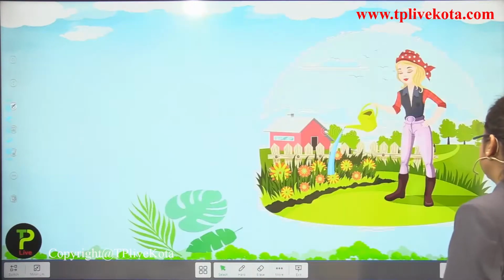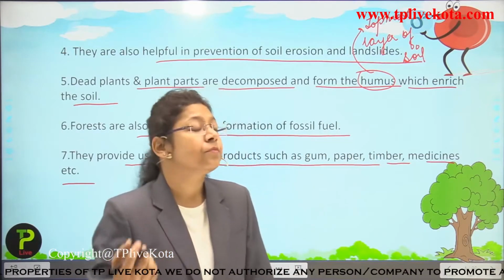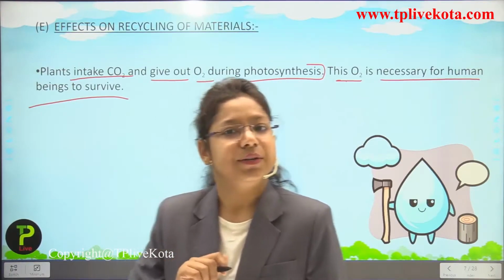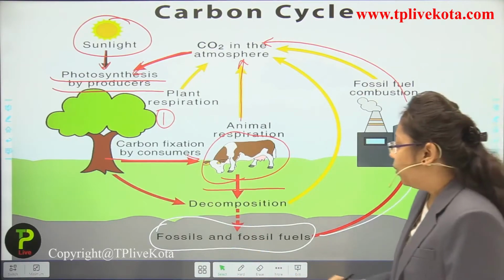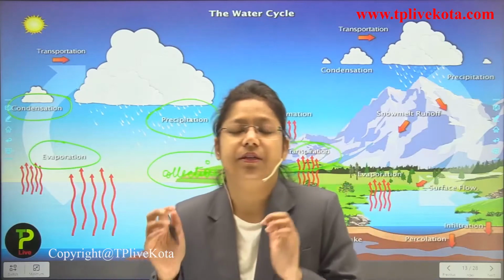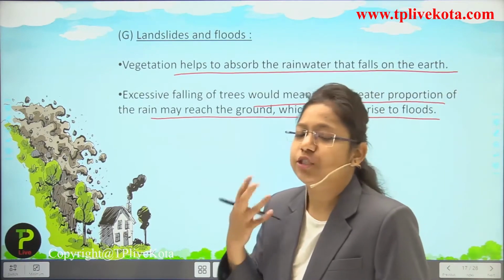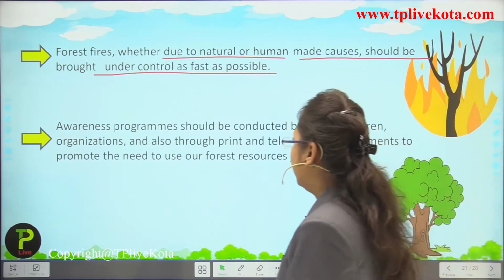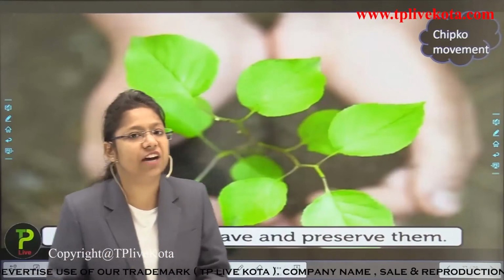Conservation of Plants & Animals_Class-8th_Biology